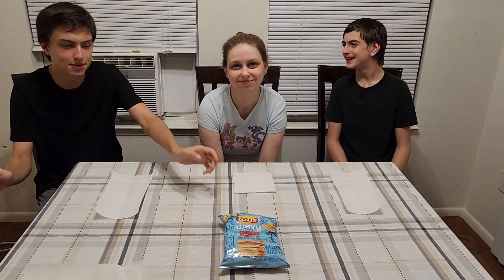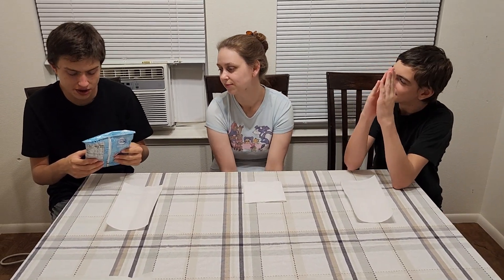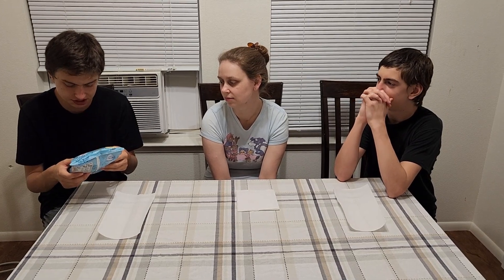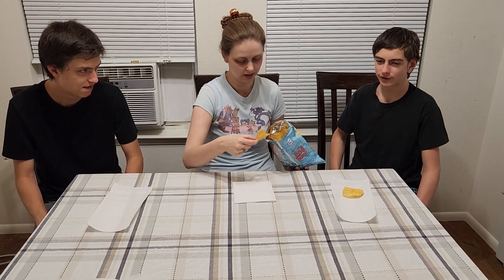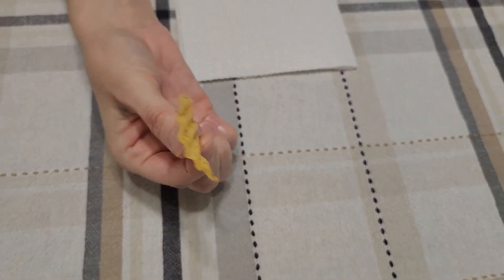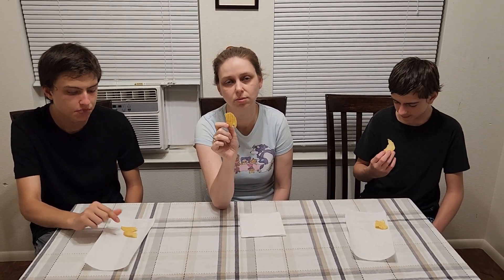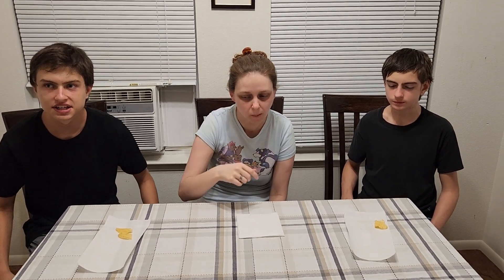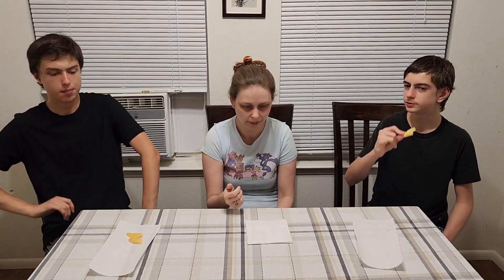Lay's Wavy Cuban Sandwich Snack Chips Taste Test & Review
Wavy Lay's potato chips have all the crispy, fresh taste made famous by Lay's potato chips, with a Wavy crunch all their own. They feature delicate and crispy ridges, making them ideal for dipping. Lay’s Wavy Cuban Sandwich flavored chips are bold, savory and crunchy. Perfect at parties, Wavy Lay's chips are great for dipping; or enjoyed on their own! Scoop up some chips and keep the party hopping!